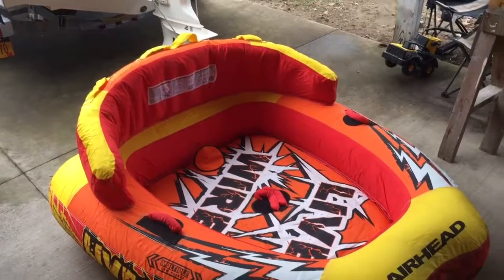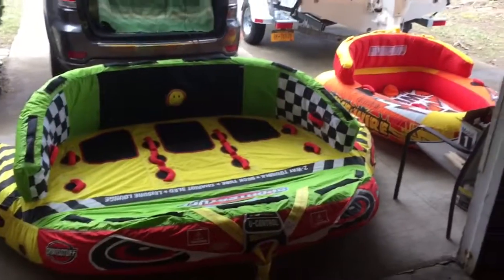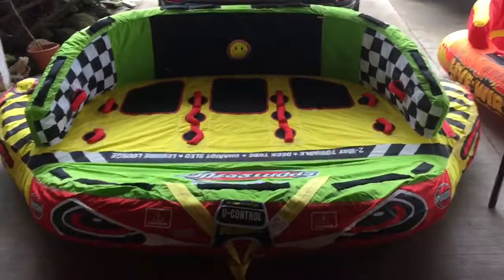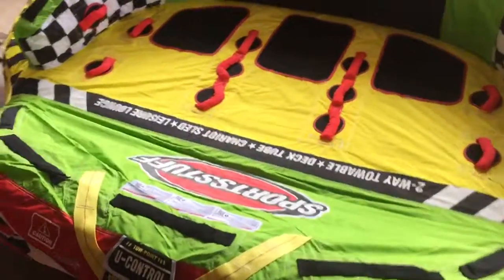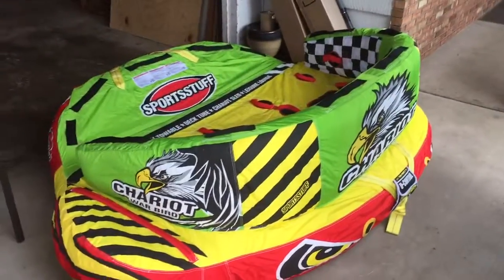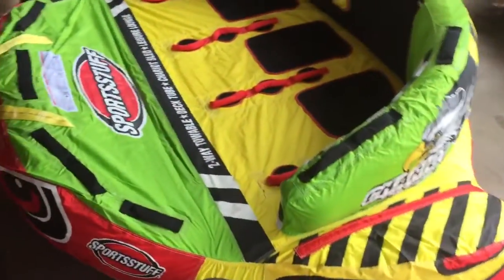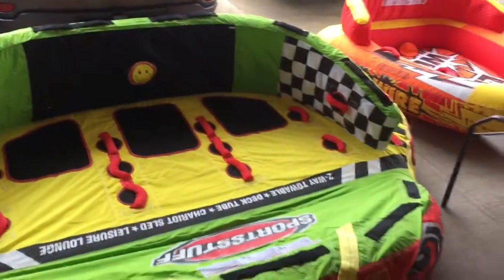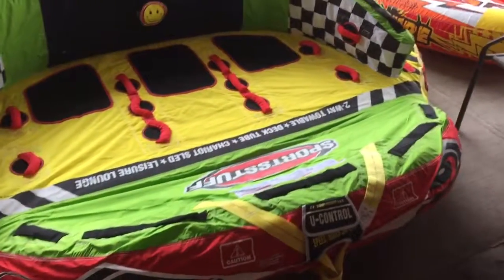Our tubes for summer time fun